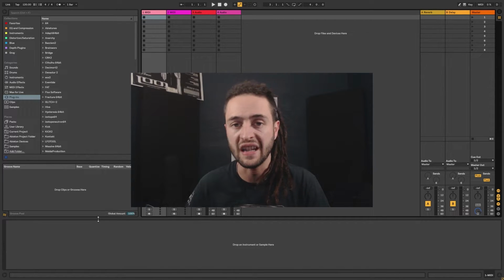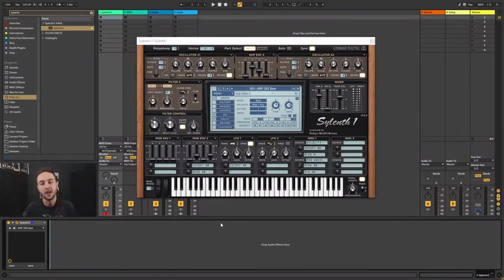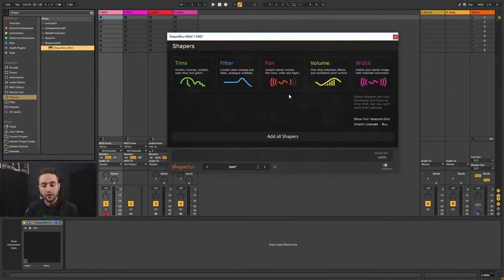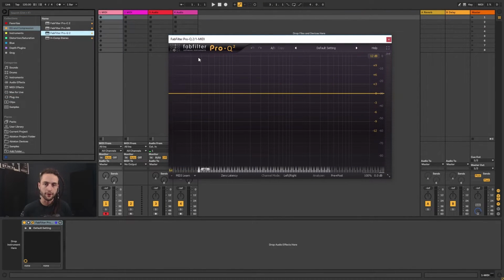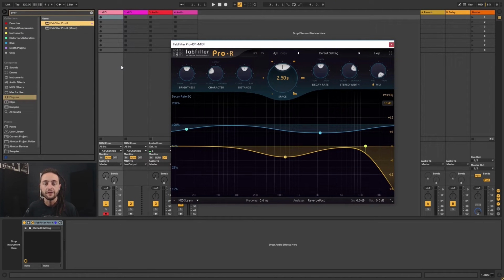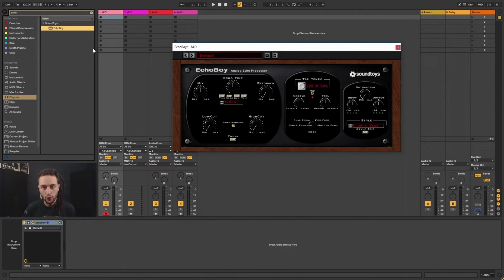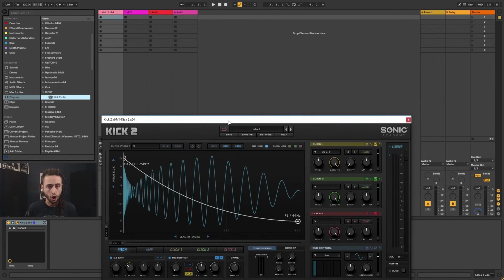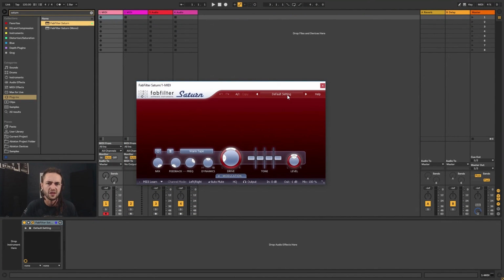My Top 10 Favourite VST Plugins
In this video I cover 10 of my favourite VST's as requested by a viewer!

The links for the plug ins in order;